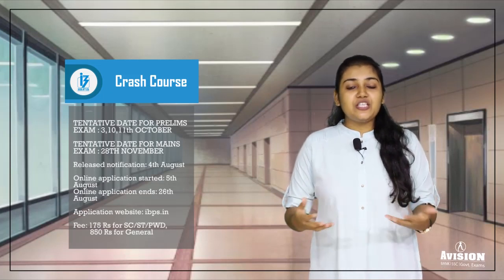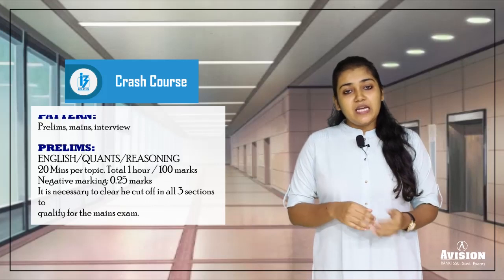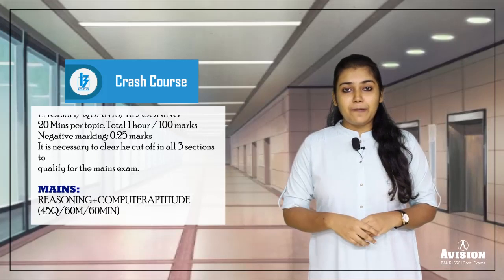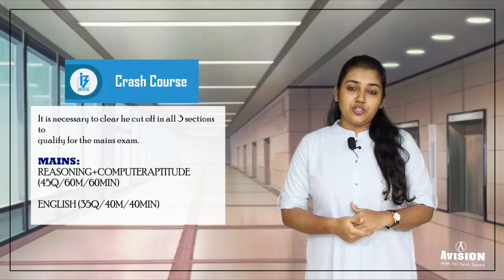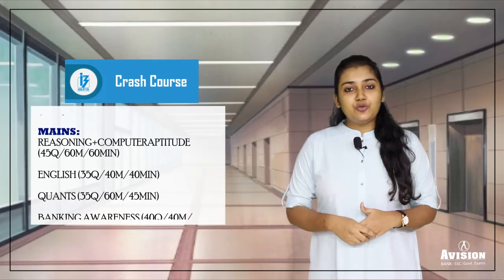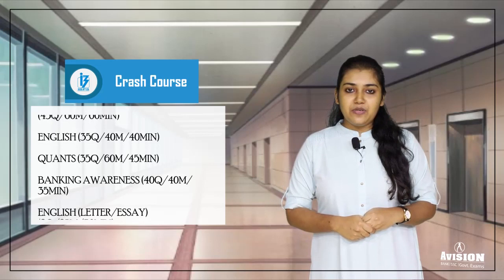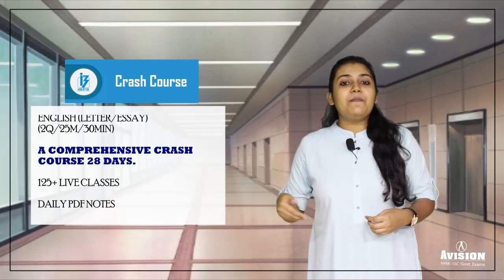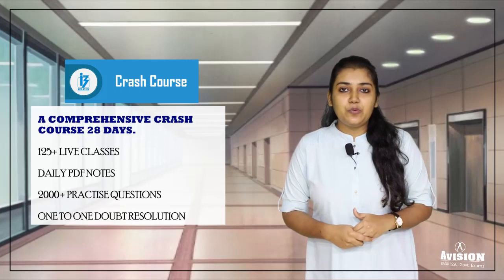IBPS - PO CRASH COURSE (2020) | BILINGUAL | JOB SECURITY AMID PANDEMIC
CONTACT NOW :
SOCIAL MEDIA LINK :